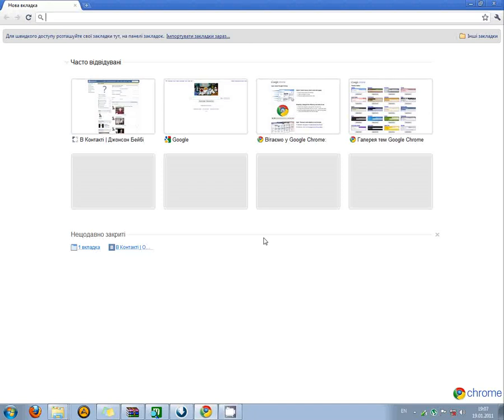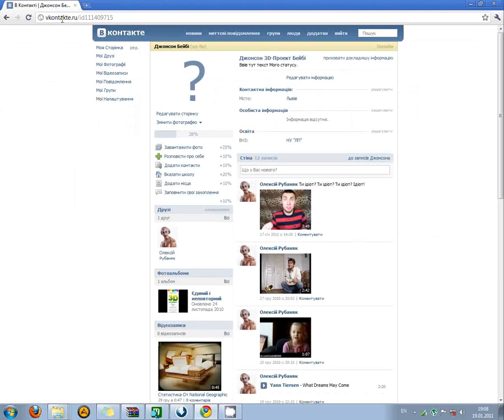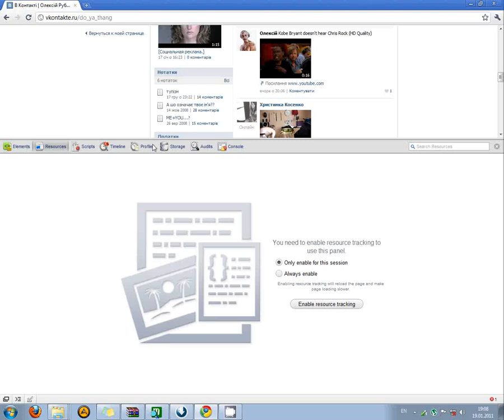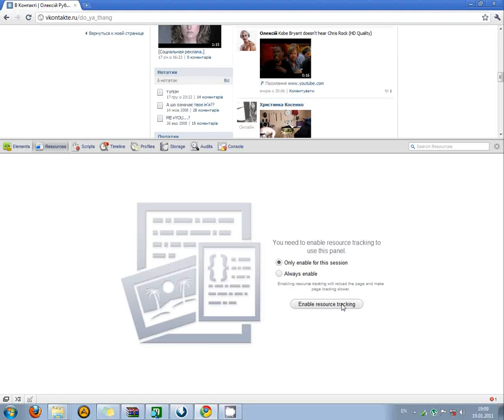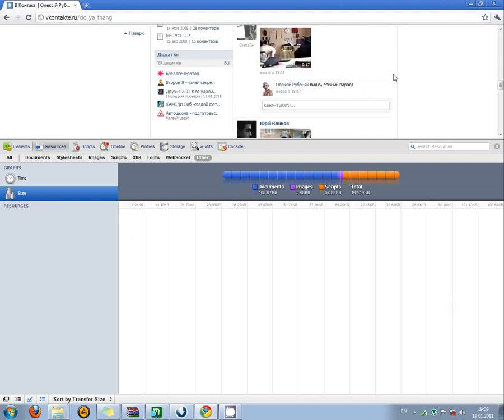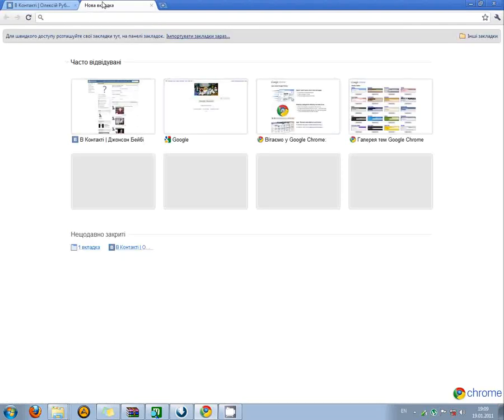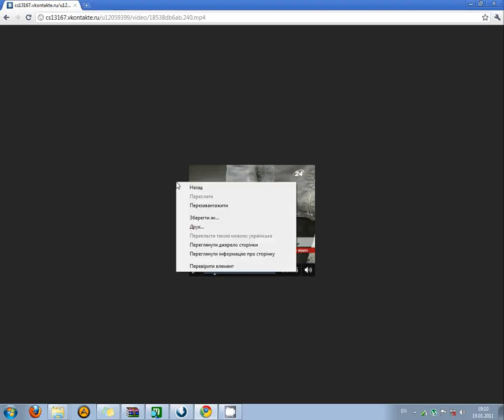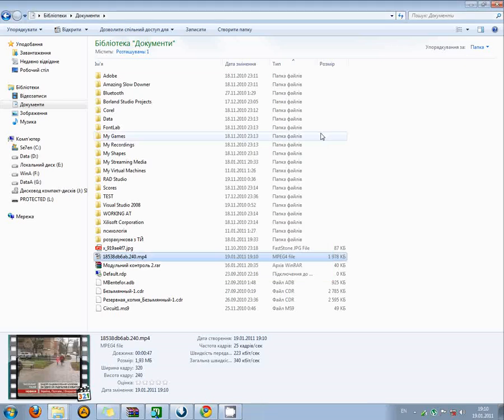[UPDATED ON CHANNEL; OUTDATED] {Video Tutorial} Download any streaming file using only Google Chrome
This video show you how to download streaming media from www without any extra application.
ATTENTION!!!
Dear friends, this video is extremely old in terms of constantly updated Chrome. In case you need to find out on how to make it in the latest version - just send me a PM. I'll answer asap. In case there will be a lot of messages, I'll make another video.
Good luck with downloading protected content! ;)